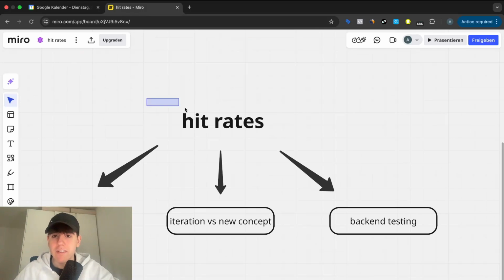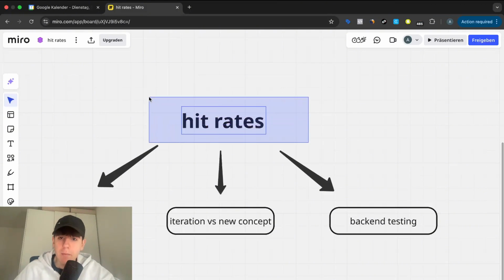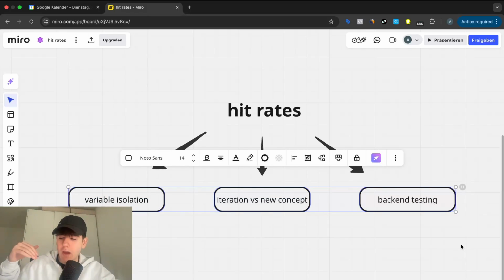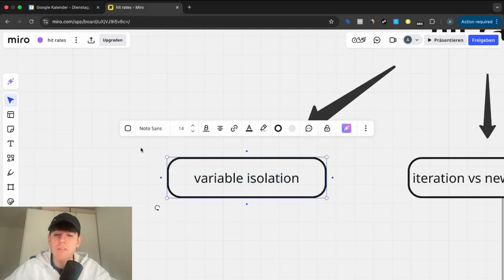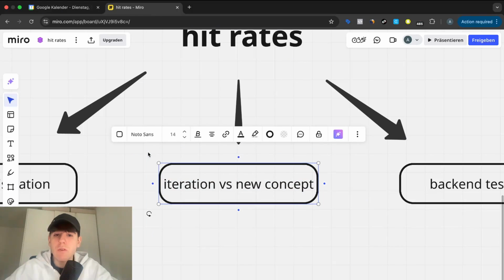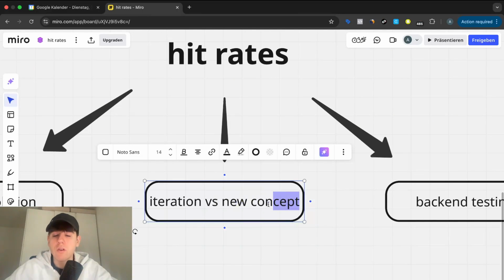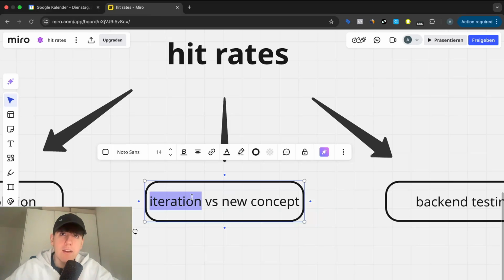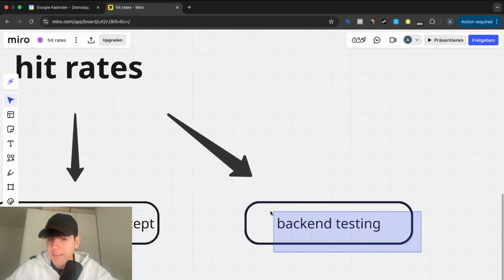how to increase your hit rates on your ad account (12x ROAS)